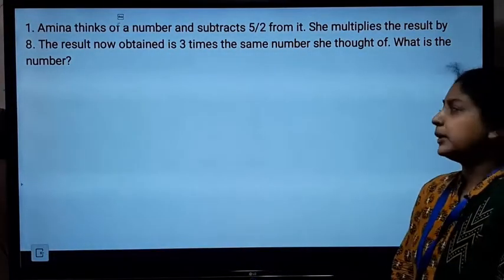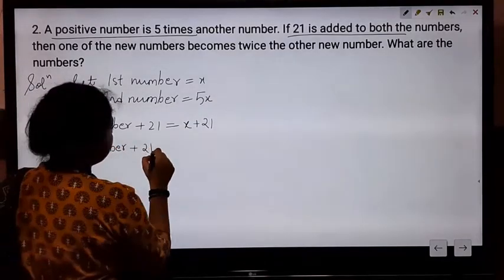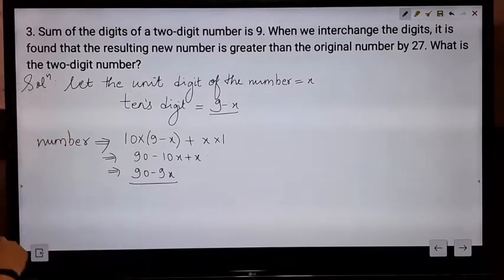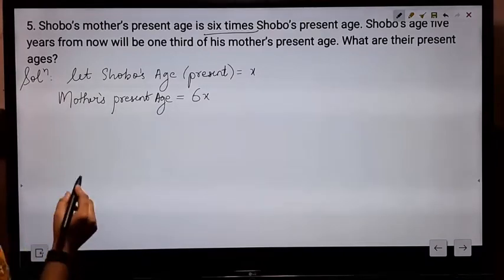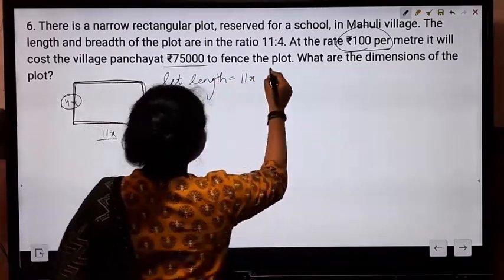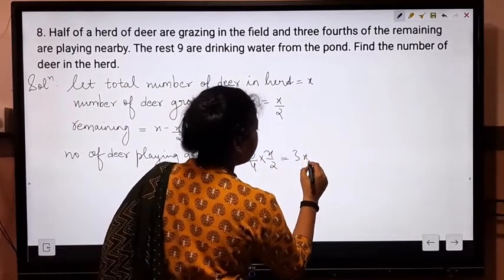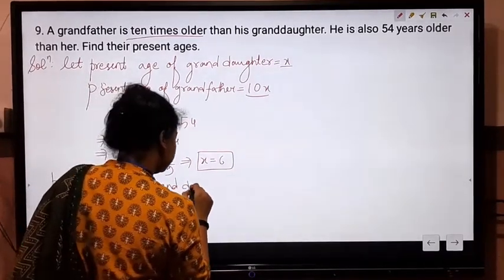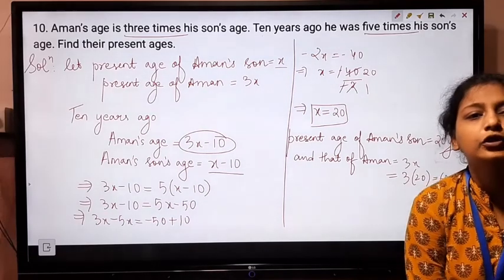ch 2 ex 2.4